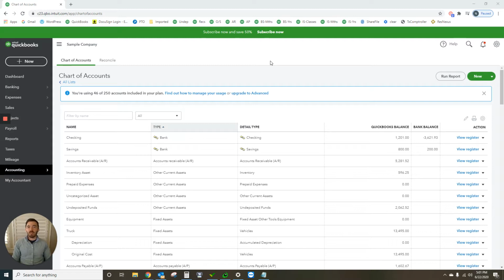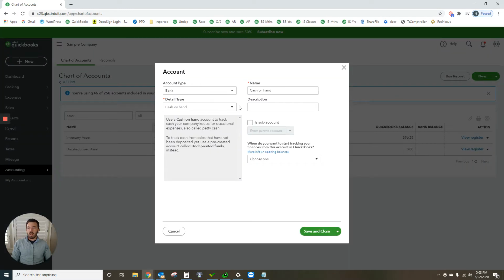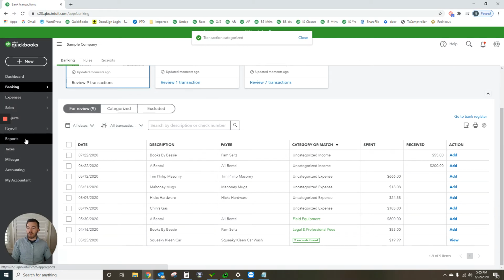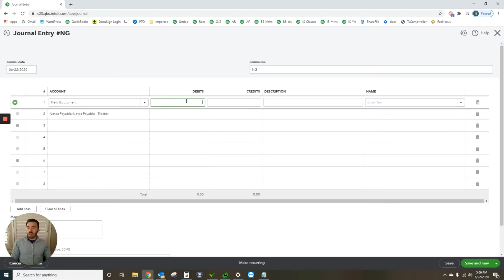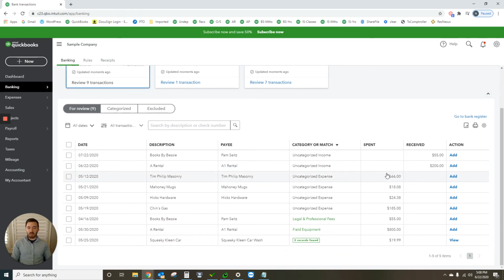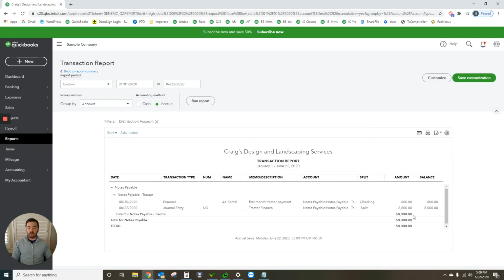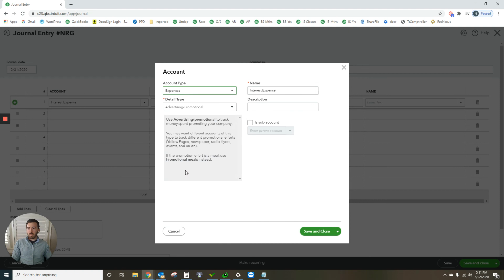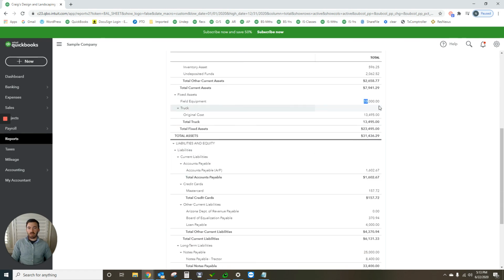QBO Fixed Assets and Notes Payable Tutorial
This is a tutorial showing one method of recording a fixed asset purchase via finance agreement to the books. In this video, Nick shows how to record the value of a fixed asset and the corresponding loan to the balance sheet.

You can also record a loan balance by connecting the loan account to the bank feed. We will create a video next week showing how to record a fixed asset and loan by this method.

Mitzi E. Sullivan, CPA offers client-centered assurance, tax, and financial advisory services, specializing in small and medium-sized enterprises (SMEs), from inception to initial public offering.

From small businesses to Fortune 500 companies, I am committed to exceeding client